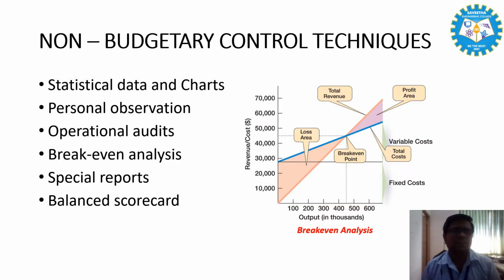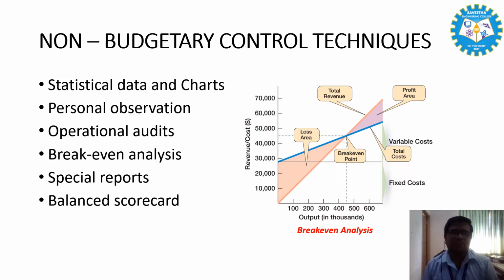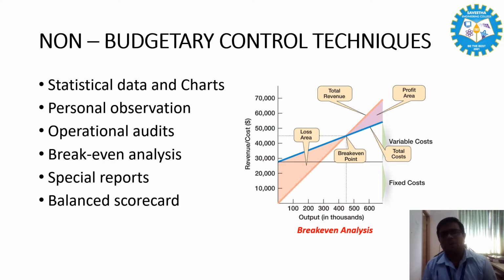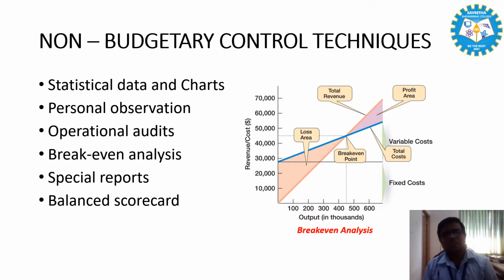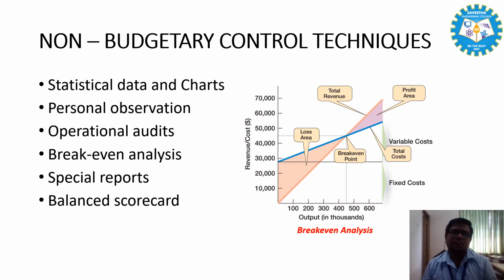Basic Non Budgetary Control Techniques